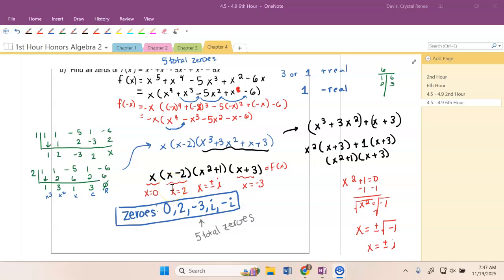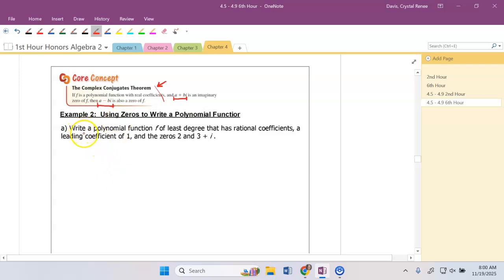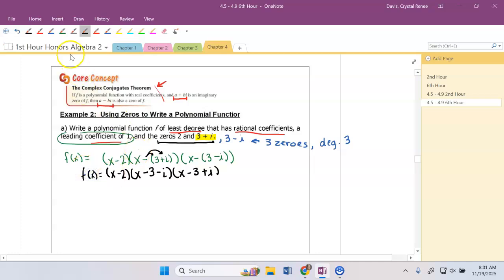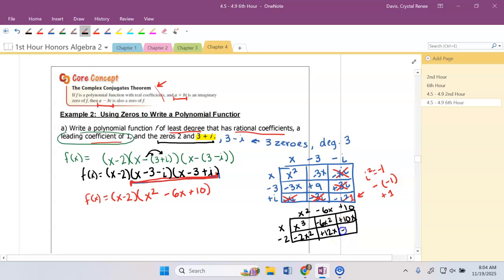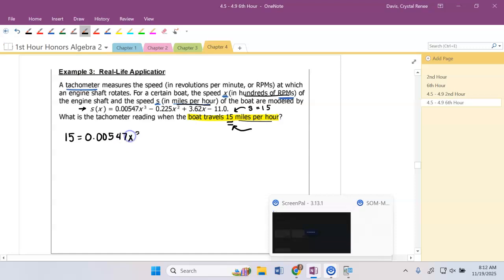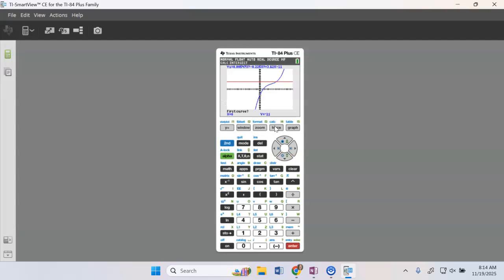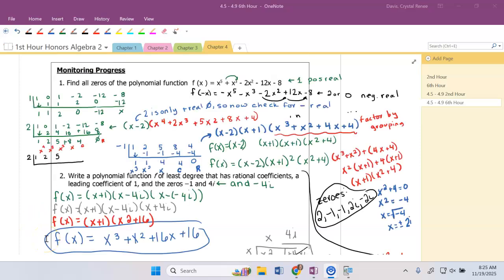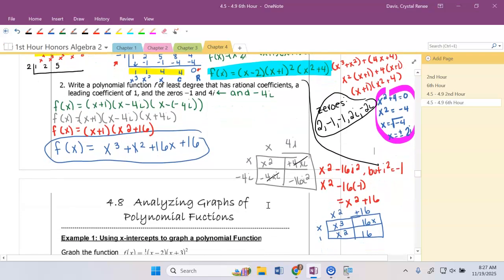H. Alg 2 4.6 Video #3